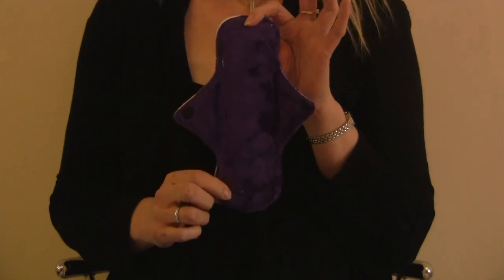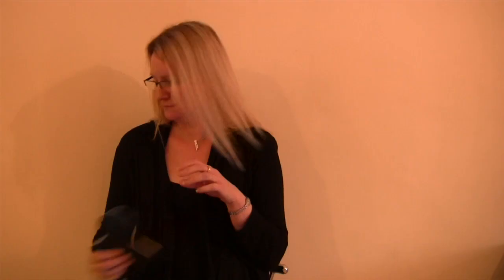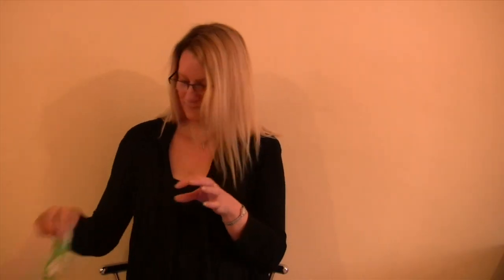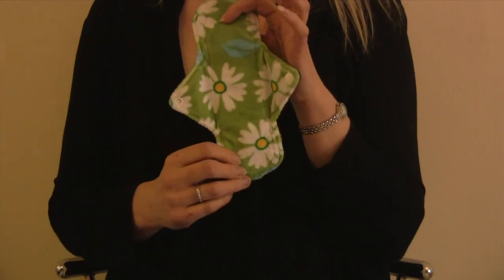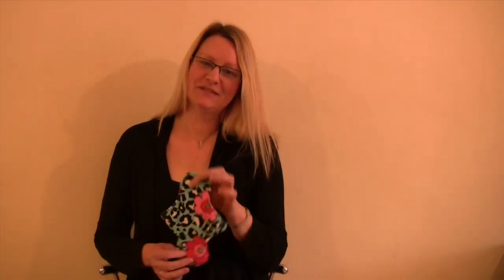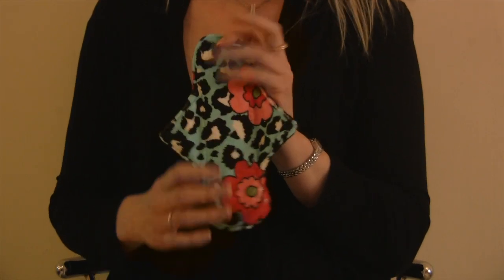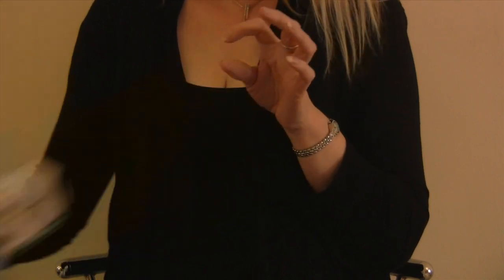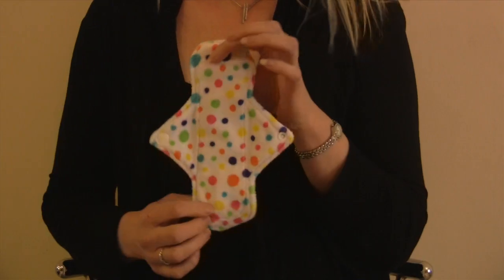Eco Rainbow Cloth Sanitary Pads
Eco Rainbow Cloth Menstrual Pads